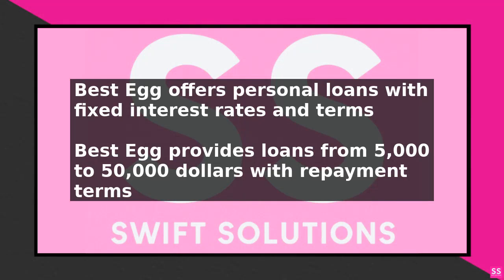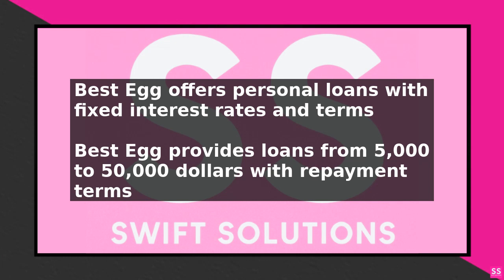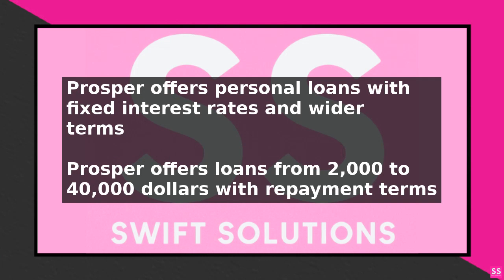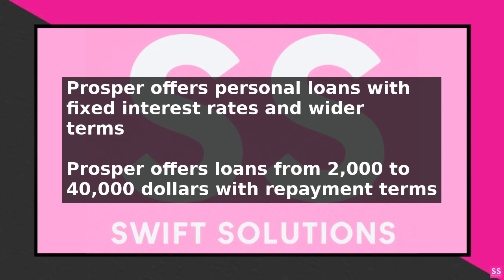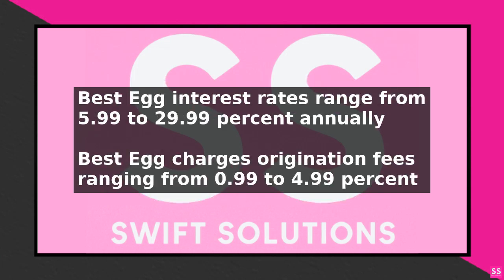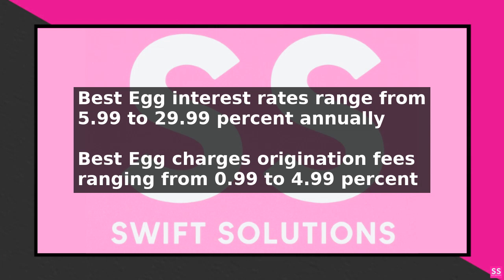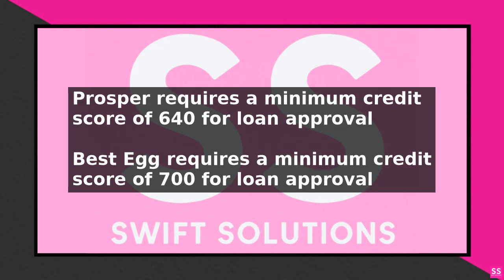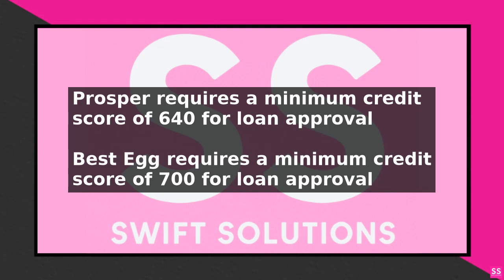How To Troubleshoot Best Egg Vs Prosper (2025)